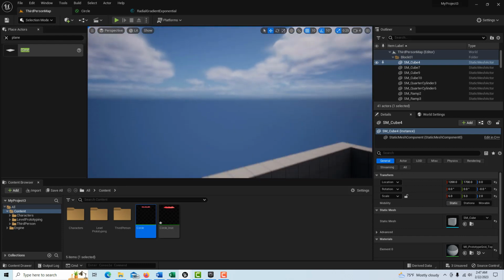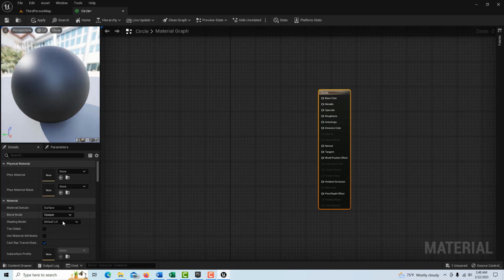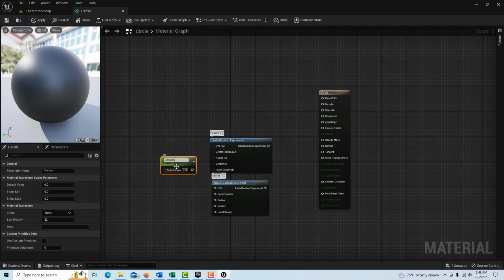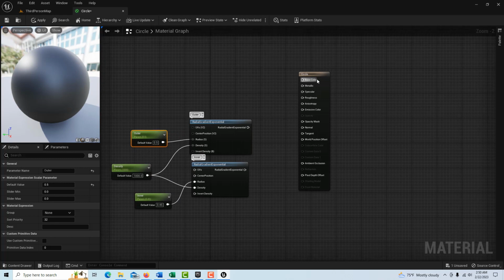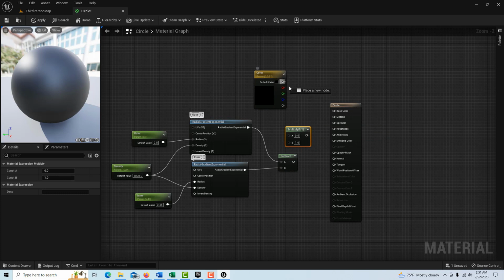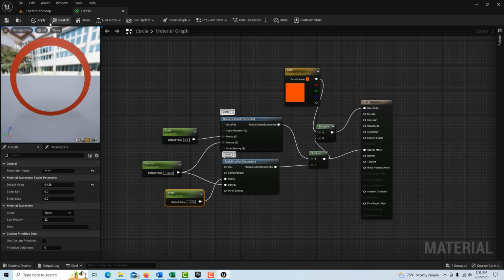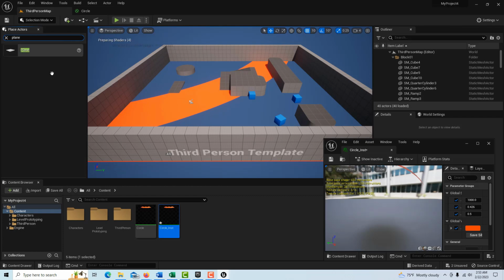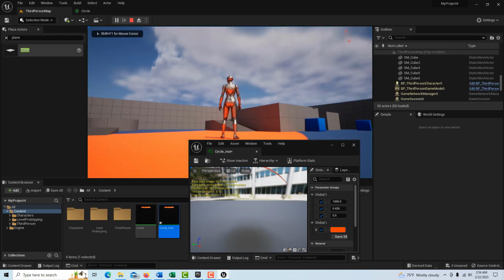Super Useful Circle or Ring Material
Quick video showing how to make a super useful circular ring material. I guess a circular ring is kind of redundant. LOL.